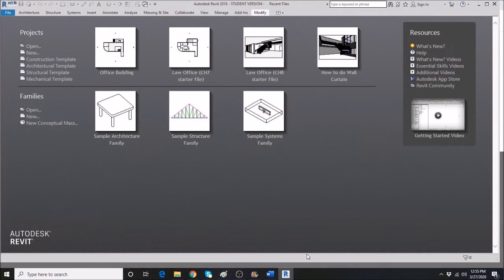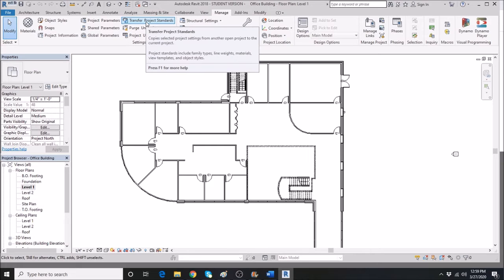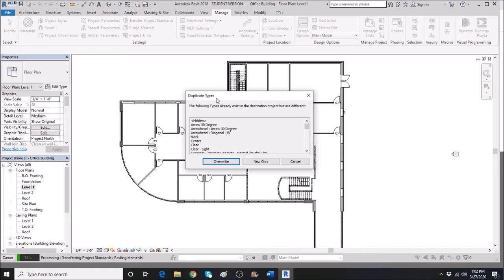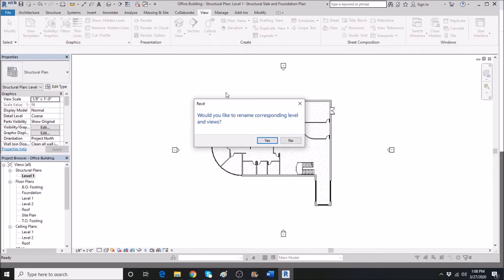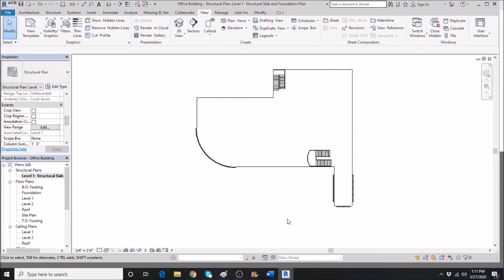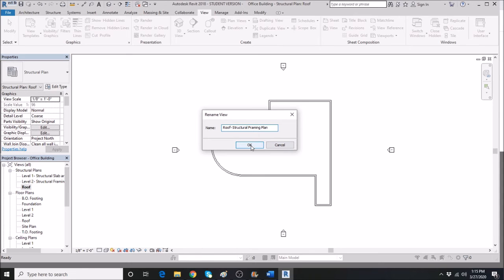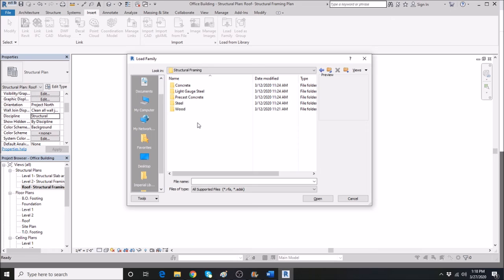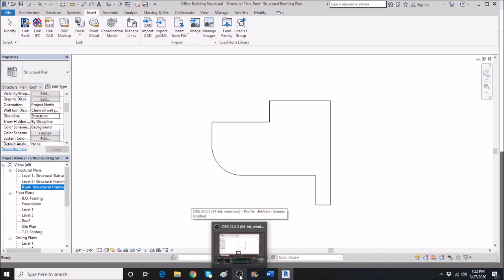Structural System Set Up